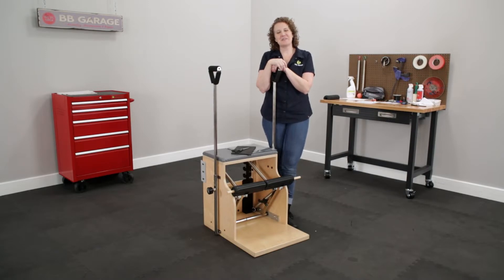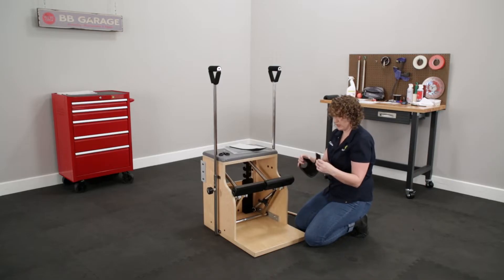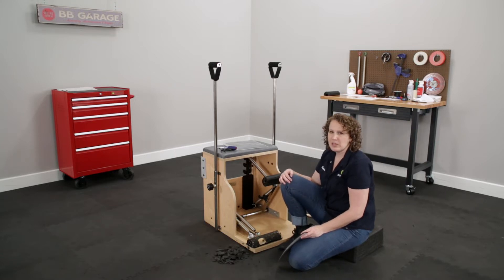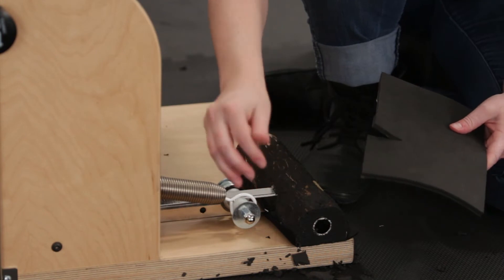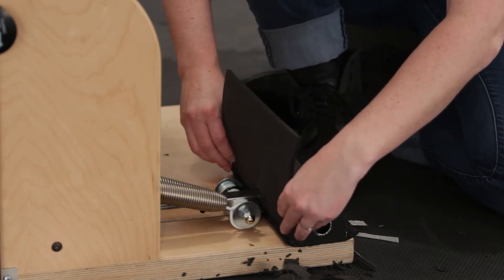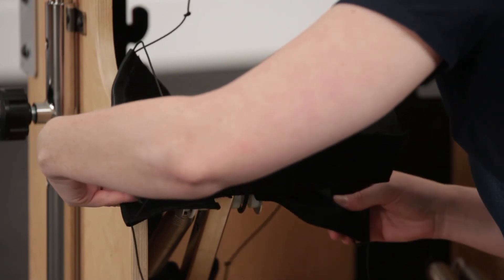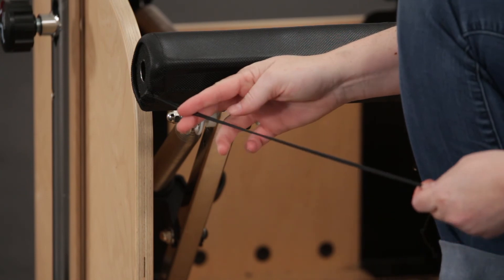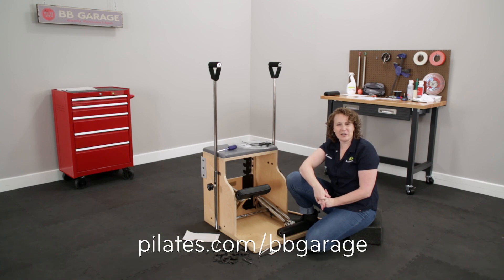Combo Chair - Wymiana pokrycia pedałów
Jak wymienić pokrycie pedałów w Combo Chair?